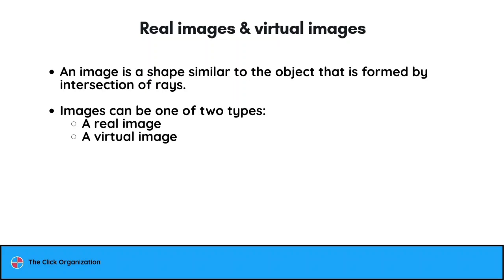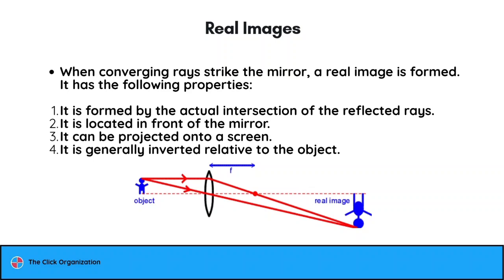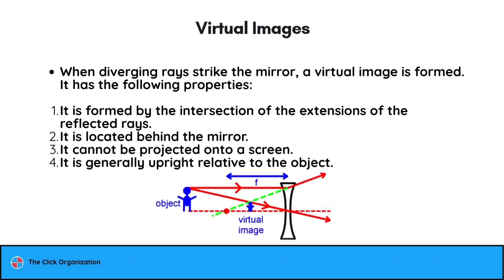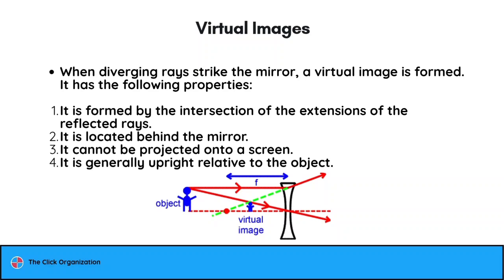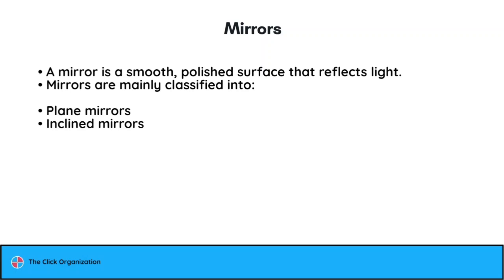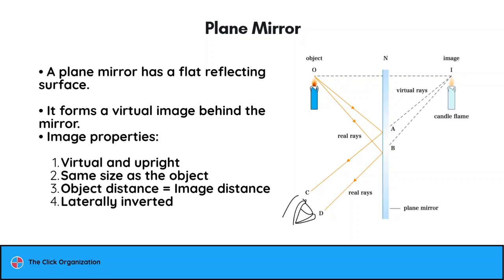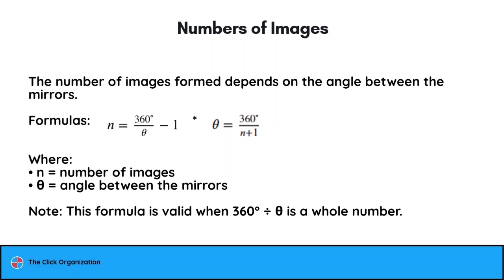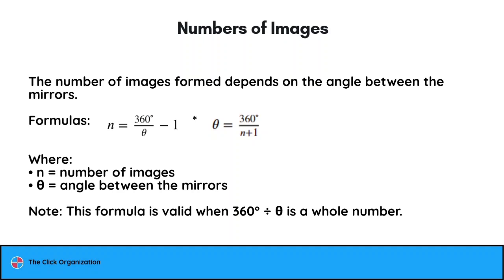Real Images, Virtual Images, and Mirrors | Physics 1 | The Click Organization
In this lesson, we will discuss real images, virtual images, and mirrors.

00:00 Intro
00:10 Real Images & Virtual Images
00:58 Real Images
02:38 Virtual Images
04:20 Mirrors
05:00 Types of Mirrors
07:05 Number of Images